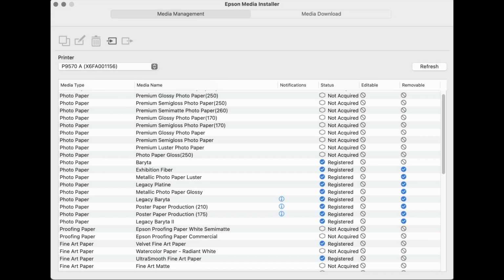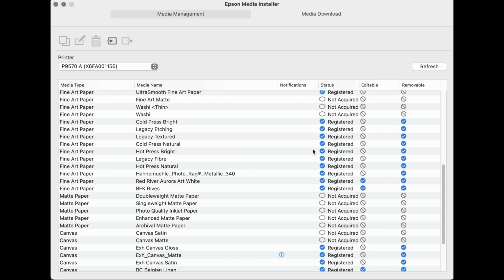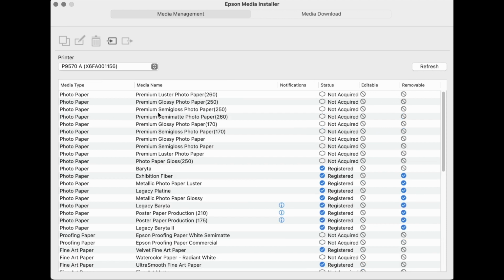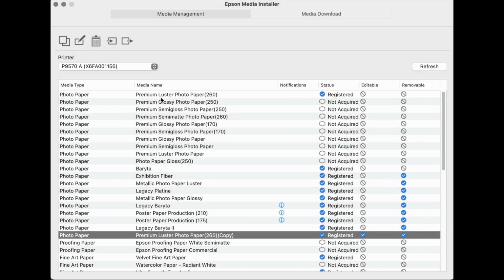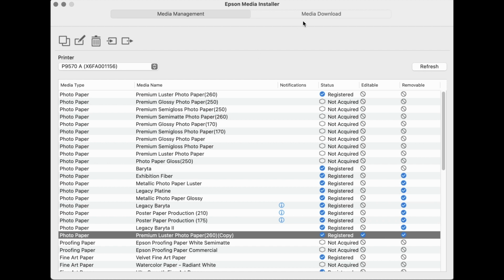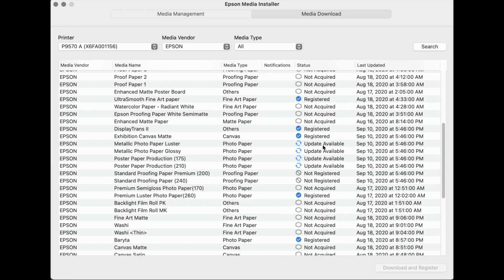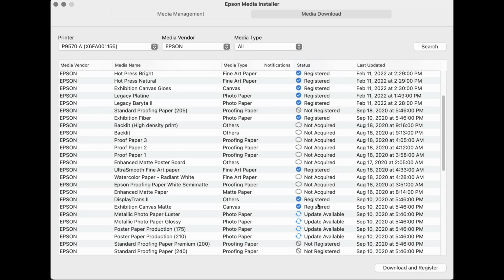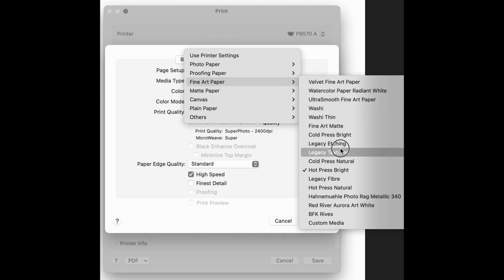Using Epson Media Installer with Epson Media | Episode 3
Watch an overview of how to use Epson Media Installer with Epson media.